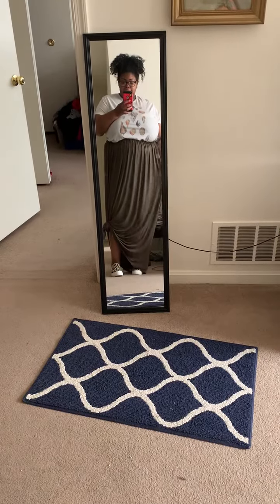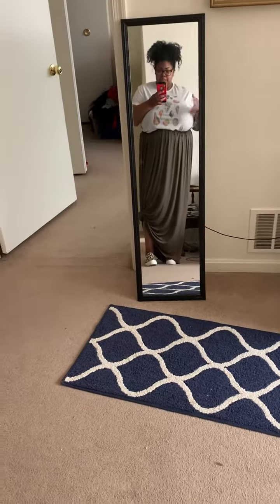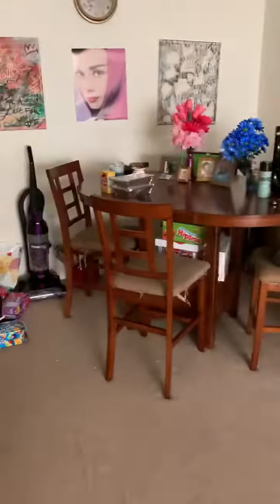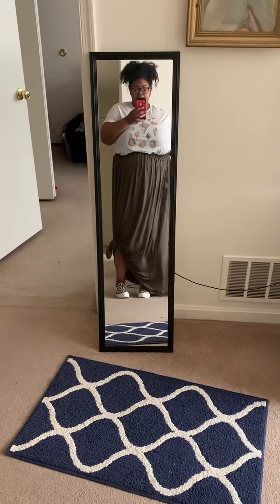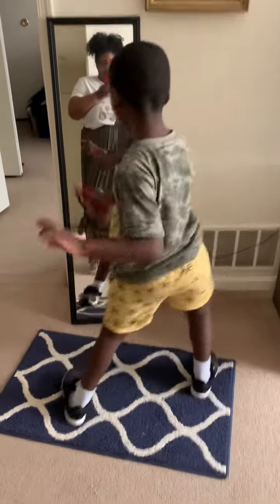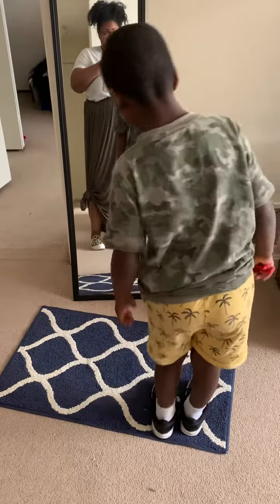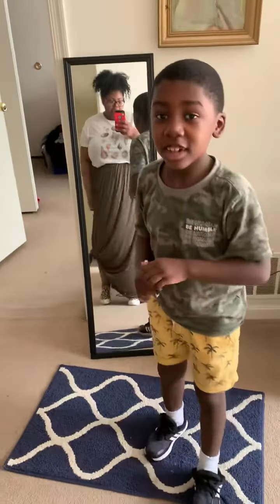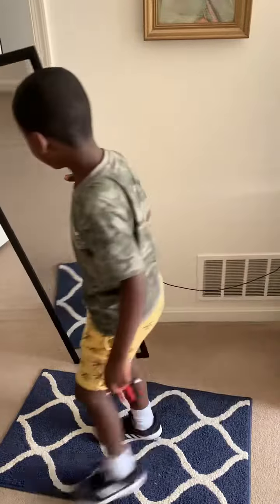Mommy and me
▂ ▃ ▄ ▅ ▆ ▇ READ ME NOW █ ▇ ▆ ▅ ▄ ▃ ▂

To become member of BTC Link

BTC Raffle Ticket Link

Want to learn how to manifest more cash and get a new bae? Purchase my new Ebooks below
Ashylisa.com

The website for Channel!

Want to shop my favorites and get a discounted Prime membership? See the information below
Click the link for Free and Discounted Prime Memberships from Amazon!